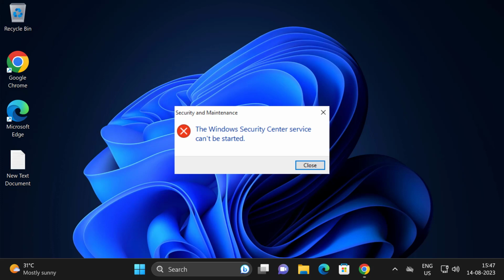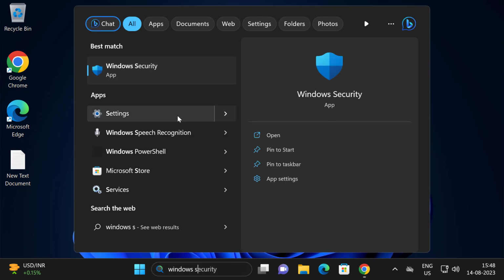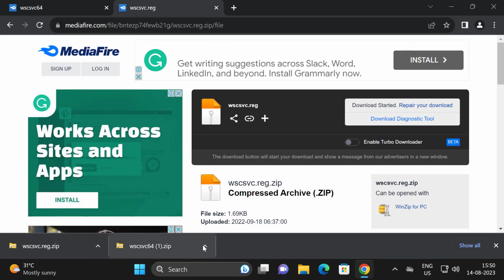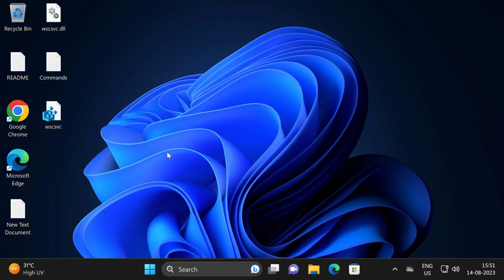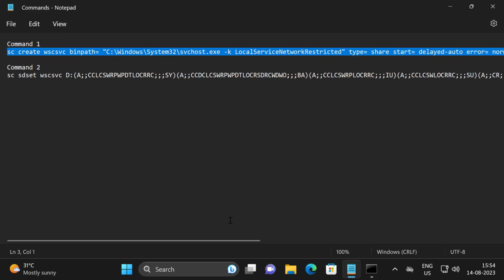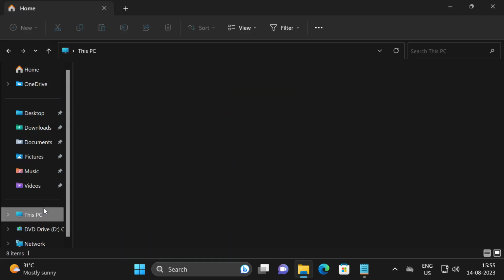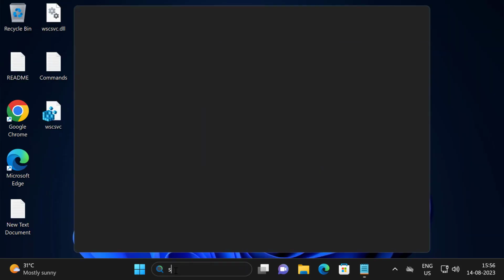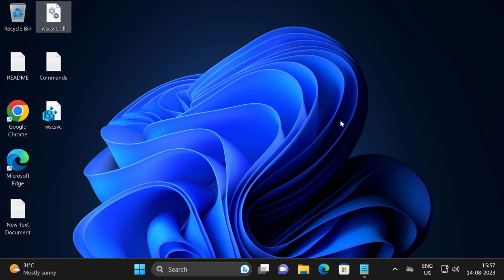(NEW FIX) Windows Security Center Service is Turned off or Missing in Windows 10/11 (FIXED)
How to Fix Windows Security Center Service is Turned off or Missing in Windows 11/10 (3 Minutes Fixed)

In This Video :
Windows Security Center Service can't able to Turn on
How do I turn on Windows security Service
How do I fix Windows Security Center service is turned off
What is the Windows Security Center service
How do I fix Windows Security Center service cannot be started
windows security center service is turned off windows 10
windows security center service missing after malware attack
how to turn on windows security center service
windows security center service not found
the windows security center service can't be started windows 11
the windows security service can't be started windows 10
turn on windows security center service windows 10
windows security center service download